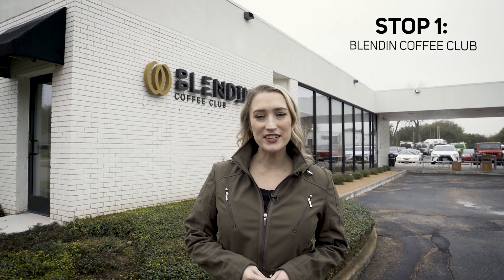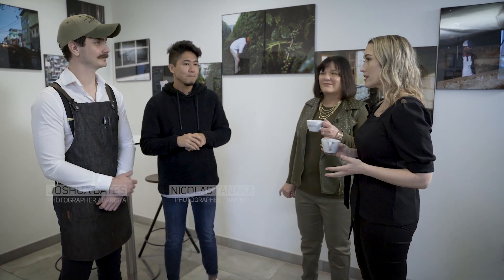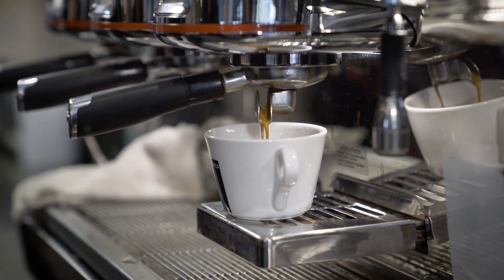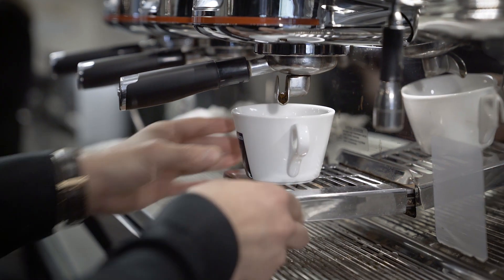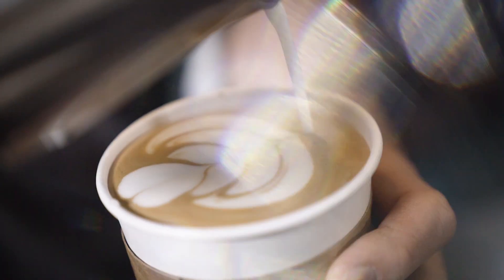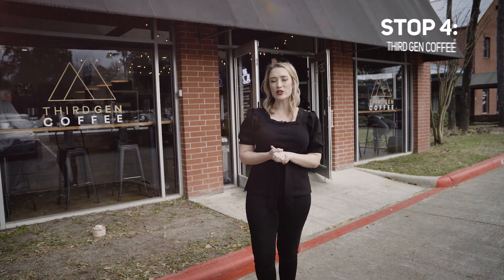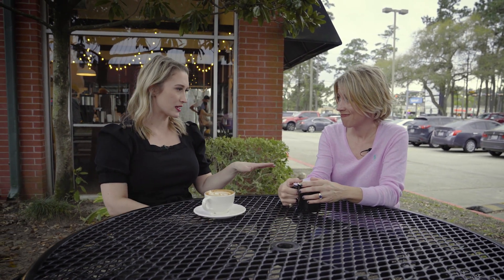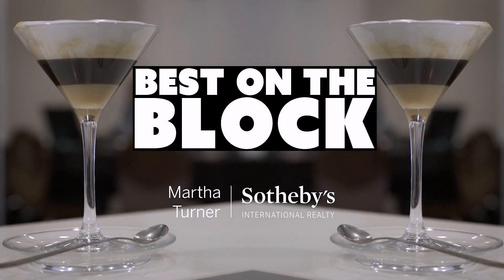Best on the Block - Coffee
Need a pick-me-up? These four shops around Houston have some of the best cups o' Joe you could ask for.